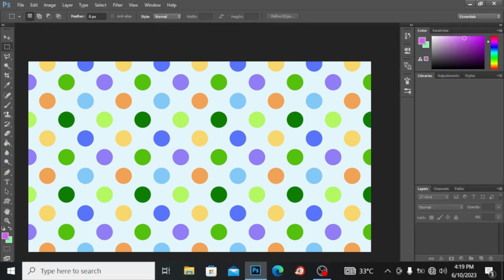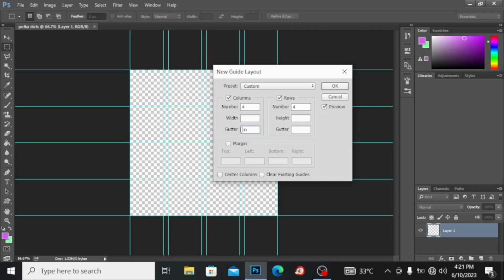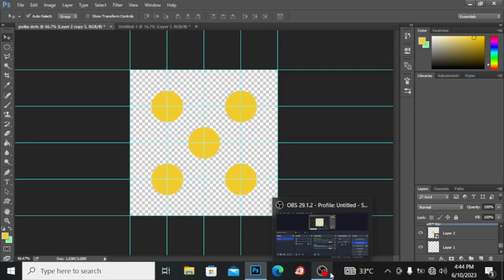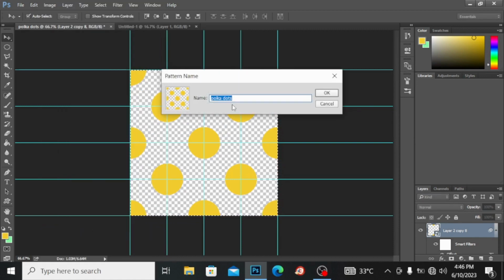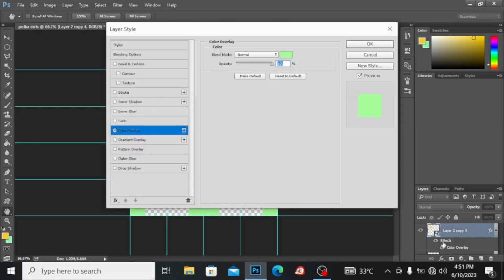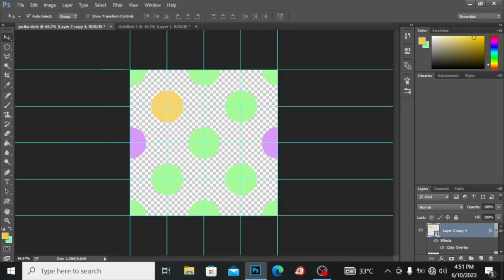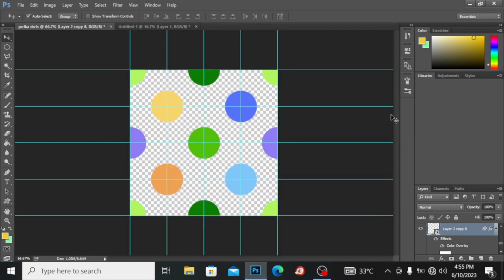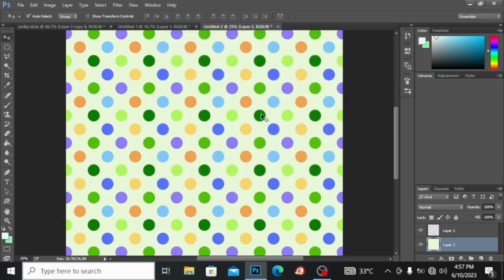How To Make Multi Color Polka Dots Patterns On Shirts In Photoshop - Quickly and Easily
Learn to create polka dot patterns in Photoshop.

Polka dots are fun and colorful. Polka dot patterns are easy to make in Photoshop. You will see how to turn one circle into a repeating polka dot pattern and how to scale the pattern to very big or very small as you add it to your document. You will also see how to add it as an editable layer so you can make the dots bigger or smaller any time.

You will also see how to make multi color polka dot pattern where the dots vary in color - this is a slightly more complex pattern but it's simple to create and use.
I hope you will like this class too. You can Also watch Graphic and Textile design Videos on my Channel and boost your knowledge. I have Complete playlist on Textile Designing and Graphic Designing. Link is given.

 • Adobe Photoshop f...
 If You have any business or any other Query You can contact through my gmail.
My name is Rabia Younas, and I am Graphic and Textile Designer. I have my main degree in Textile design. I am also learning Interior design as well. I have experience of 2+ years. I've started this training for anyone who wants to learn in a professional way.
 Regards
Artist Rabia.